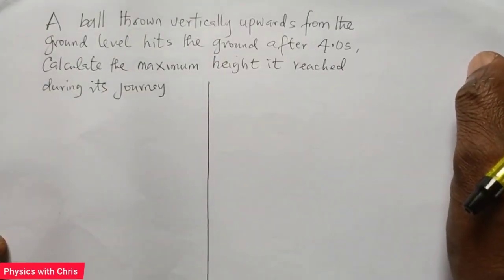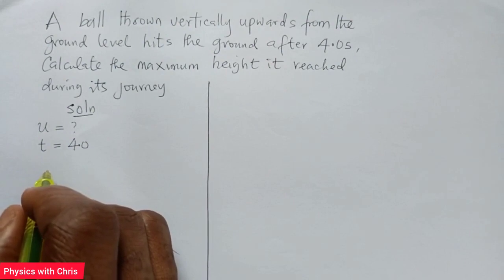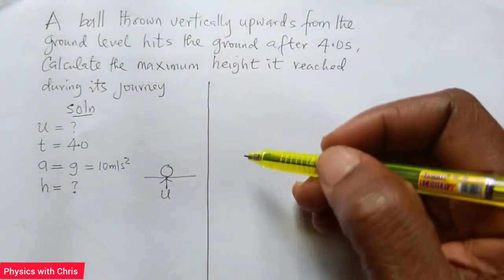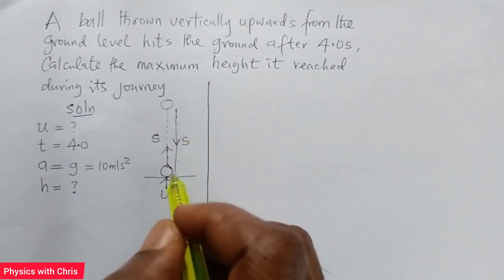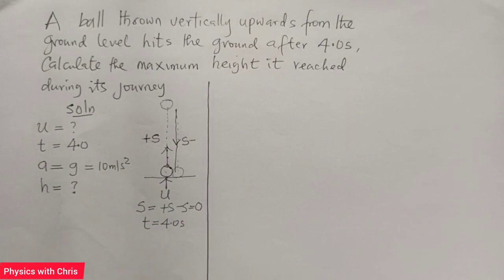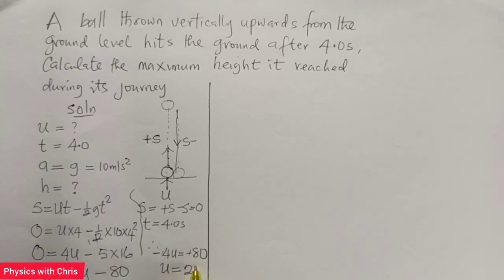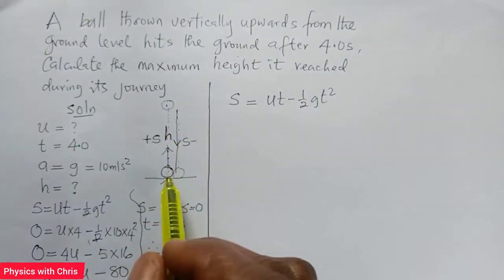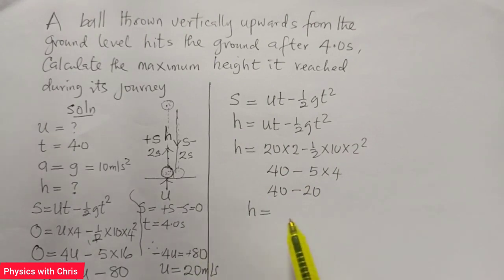A ball thrown vertically upward from takes 4 s to get back to the ground level, determine the height